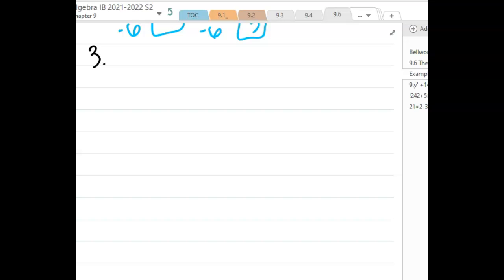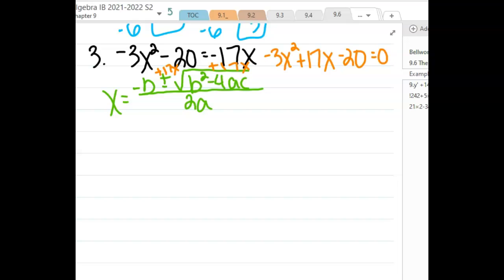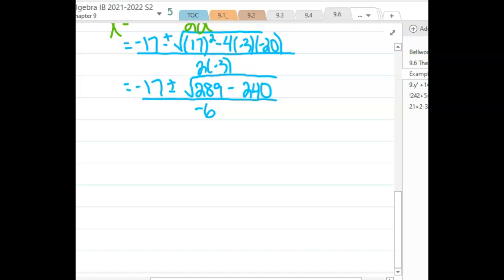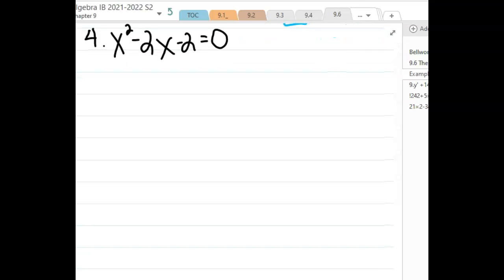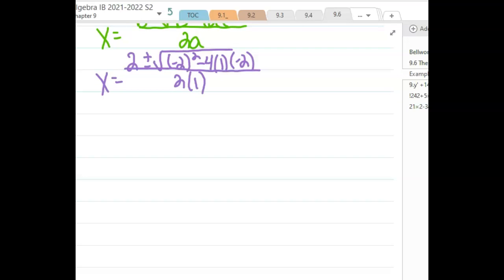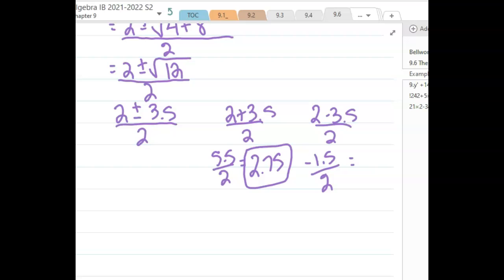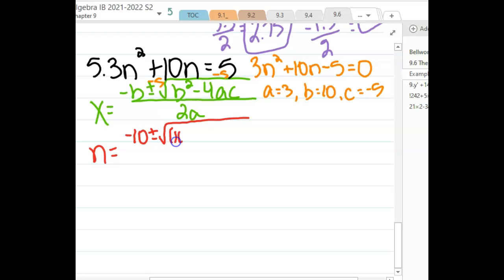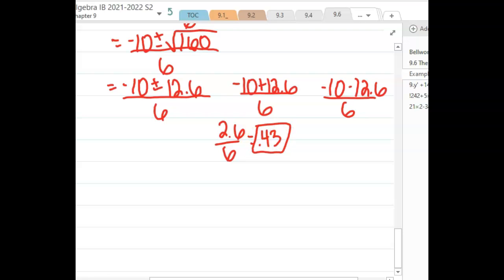Algebra IB - 9.6 day 2